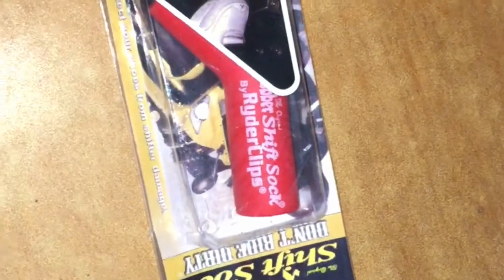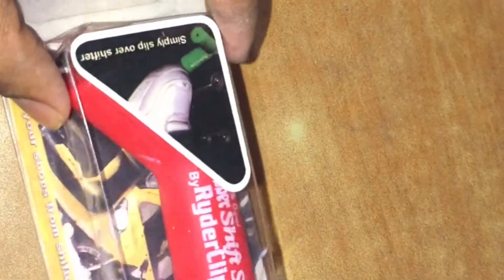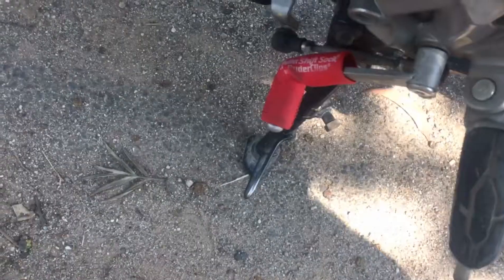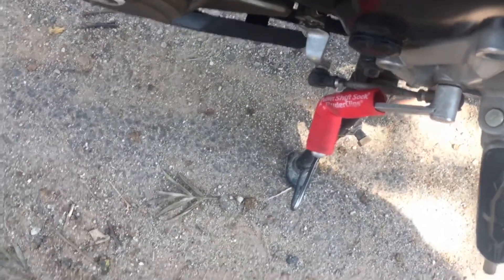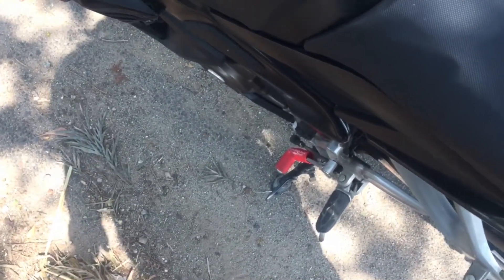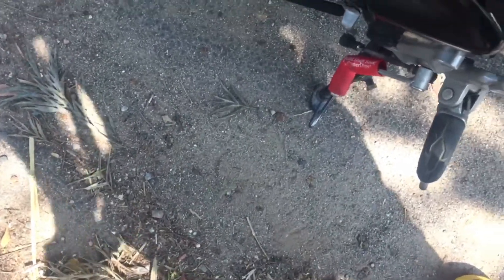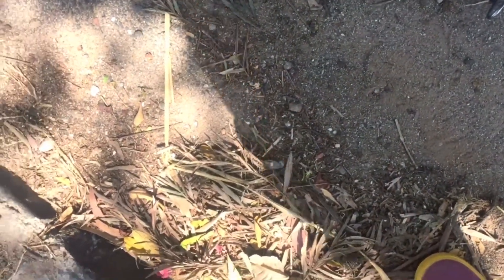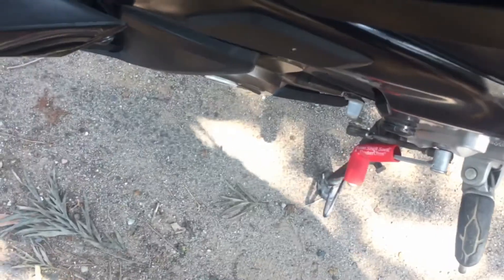Rubber shift sock for Pulsar rs 200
Modification for pulsar rs 200,accessories for pulsar rs 200